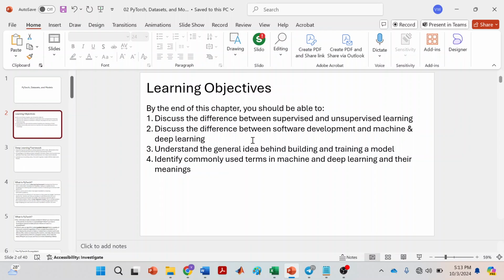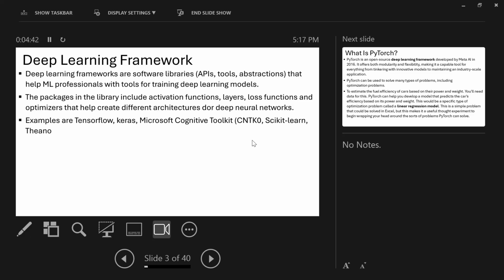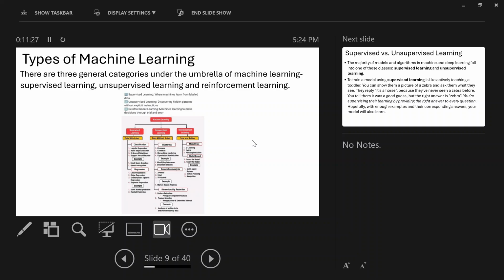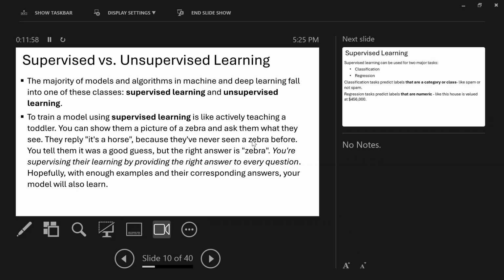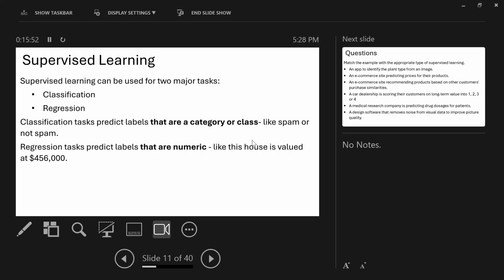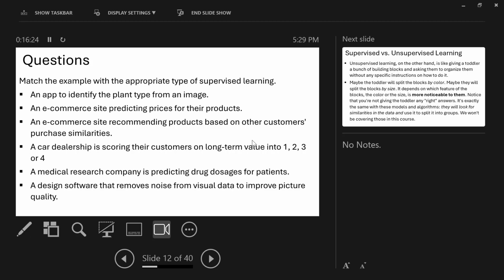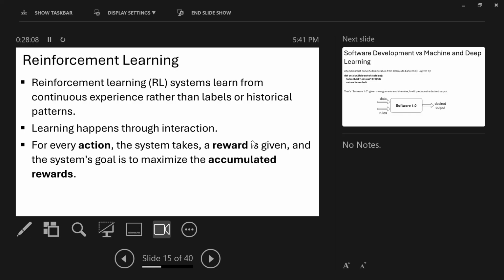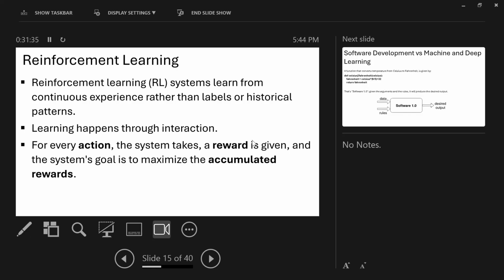01 Types of Machine Learning